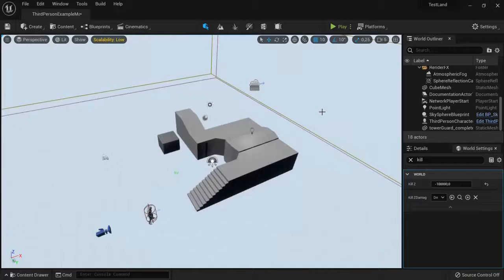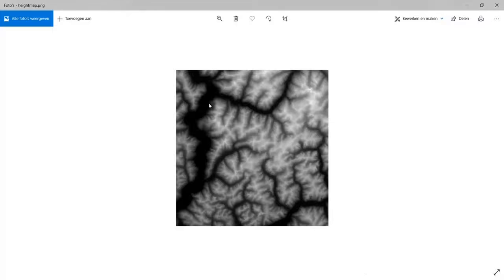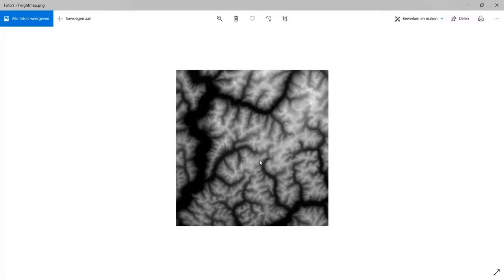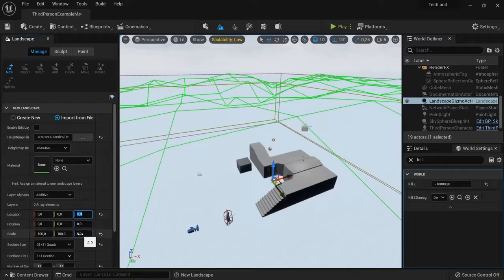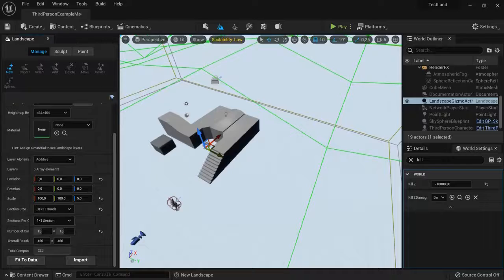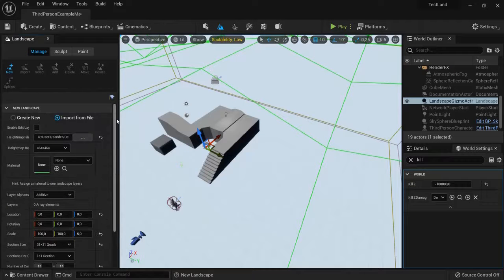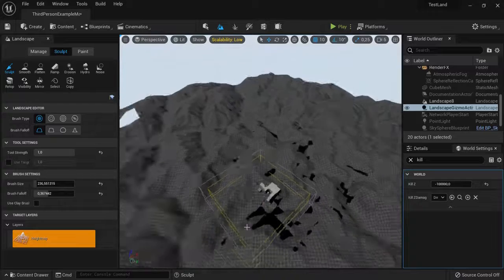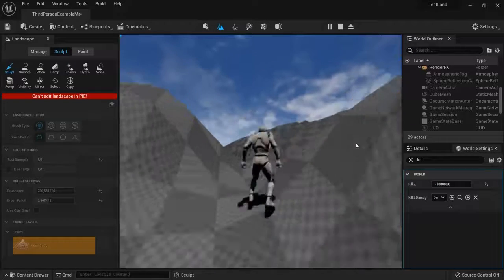Height Maps in UE5 - Generate Landscape using Height Maps (Unreal Engine Tutorial)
Height Maps in UE5 - Generate Landscape using Height Maps (Unreal Engine Tutorial). Download or create a height map. Upload it to your landscape height map position. Edit your settings, using the official unreal engine documentation. Change the Z axis as you need and generate your new landscape.